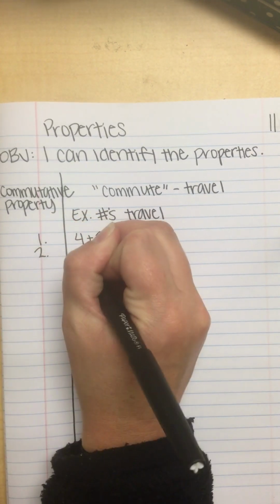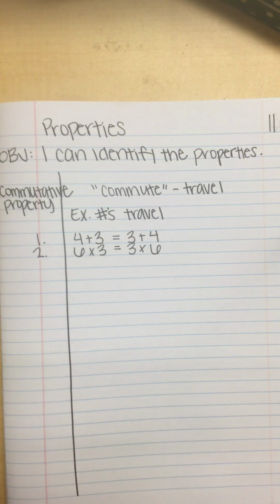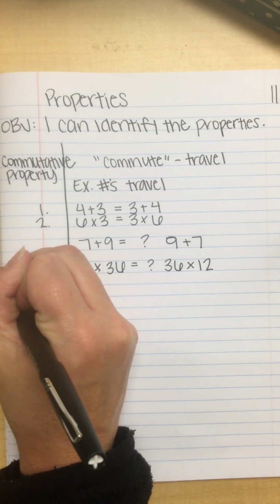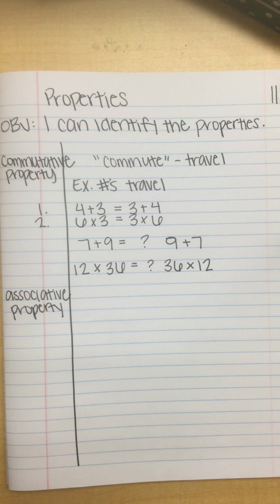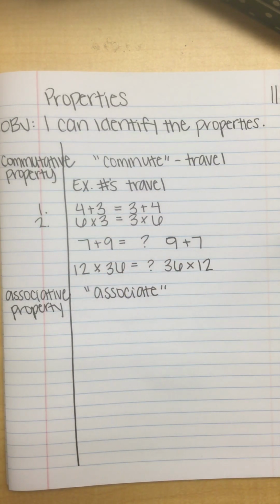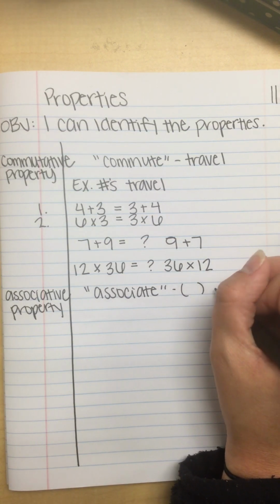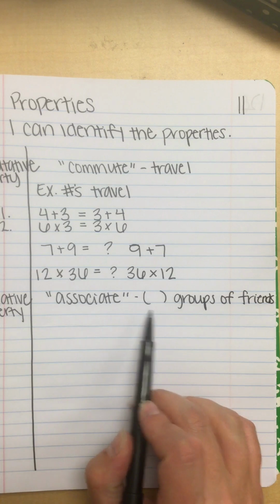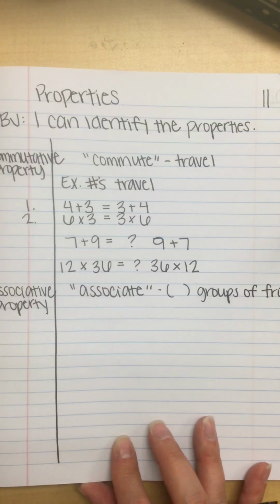Properties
Notes and vocabulary of the math properties.